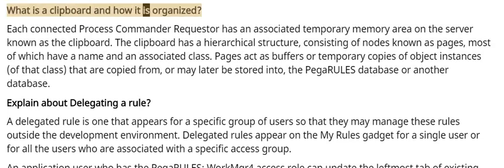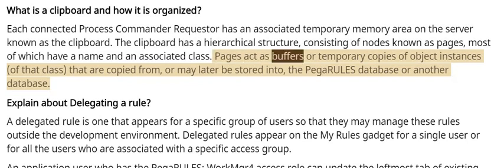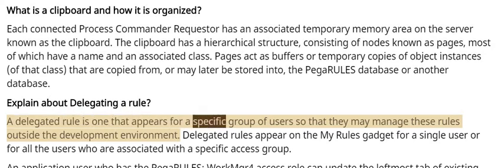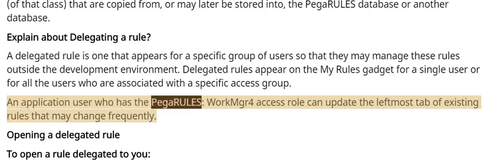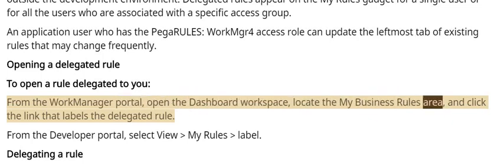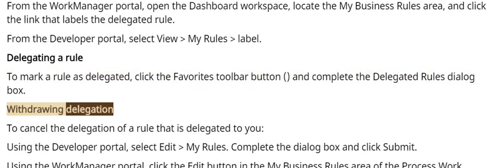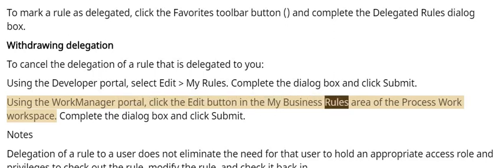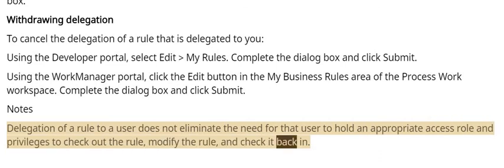Pega Interview questions and answers | clipboard |tracer